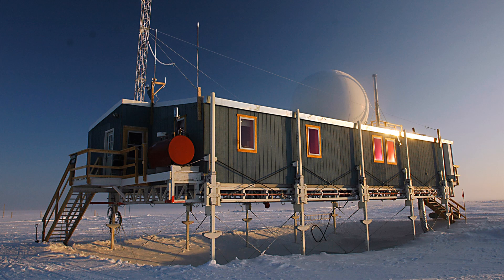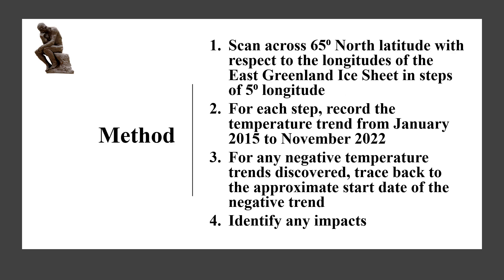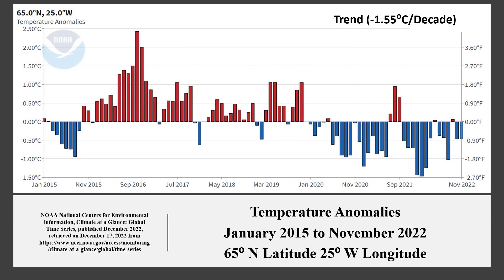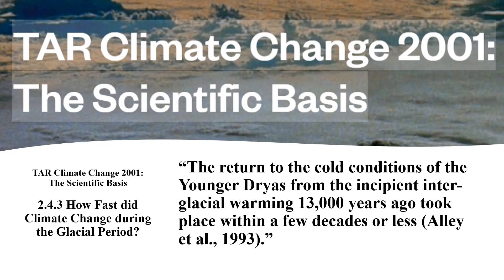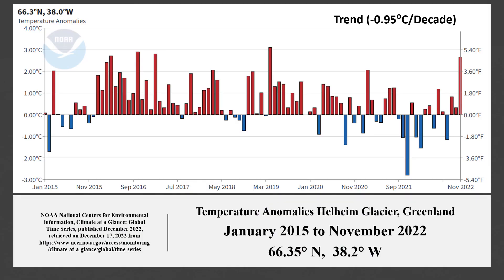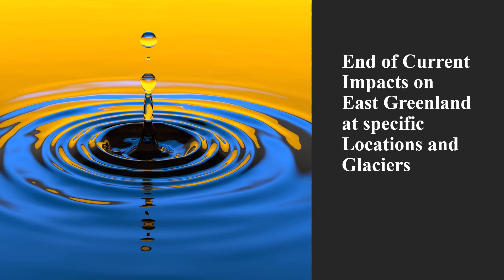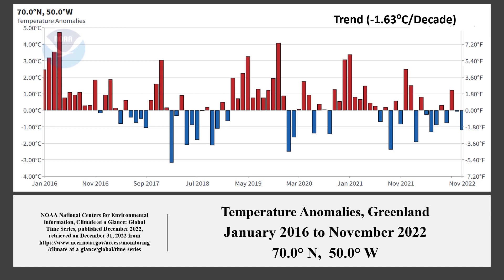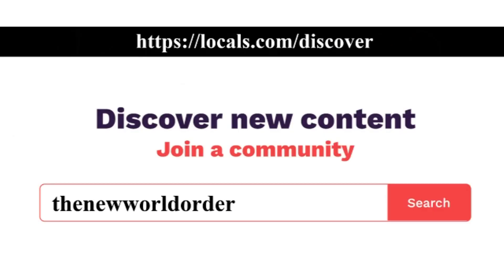65⁰ North Latitude and the Cooling since 1999 of the East Greenland Ice Sheet Another Younger Dryas?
The island of Greenland is not only an important part of the climate chain it is also an important indicator. When the climate changes on Greenland it can indicate global changes.
The objective of this video is Identify the potential impacts on Greenland, its Ice Sheet, and its Glaciers of the temperature trends that are taking place across 65⁰ North latitude.